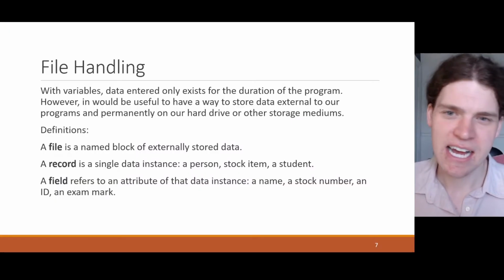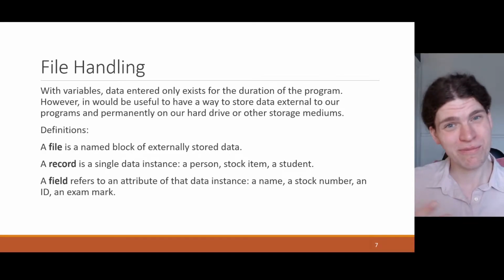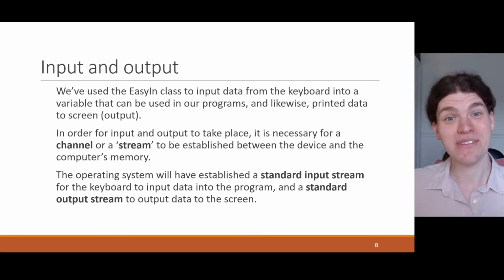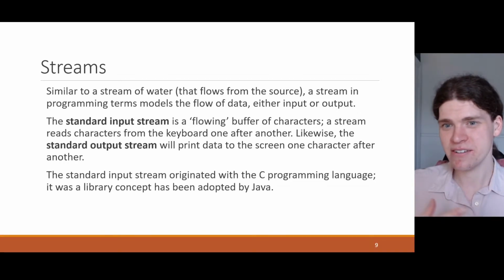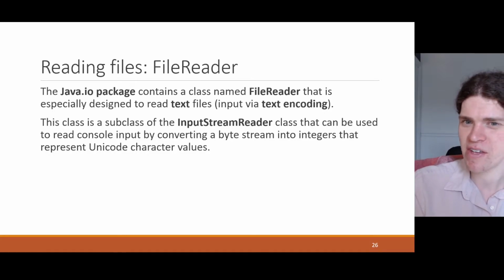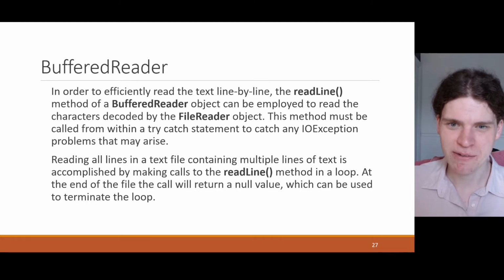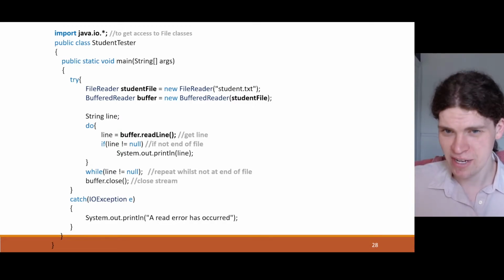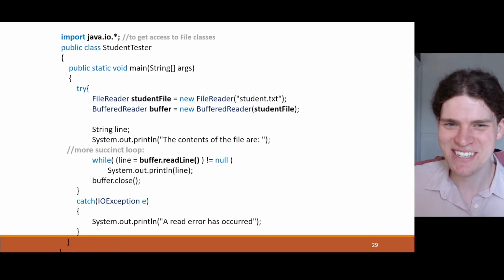Streams and File Handling in Java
A clip taken from a lecture on file handling and streams.